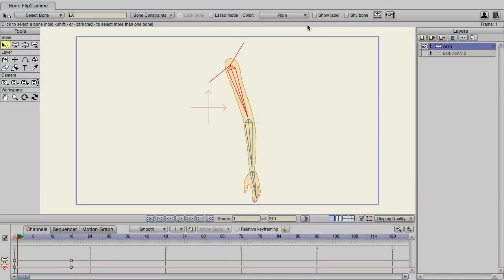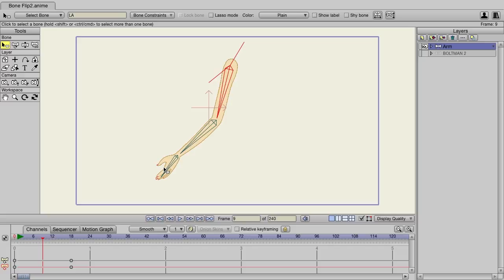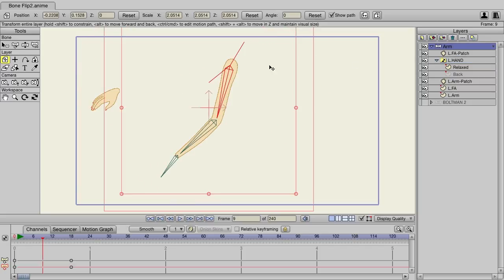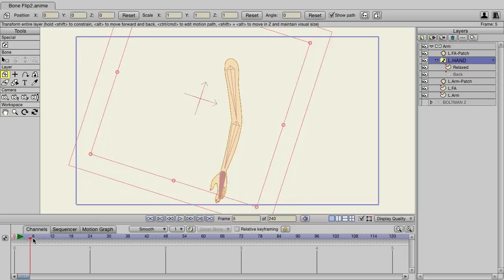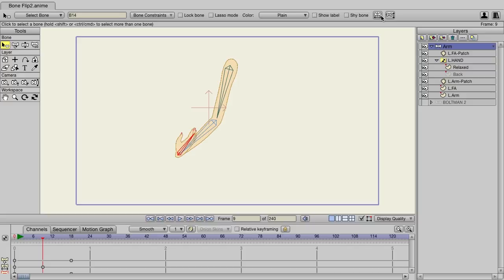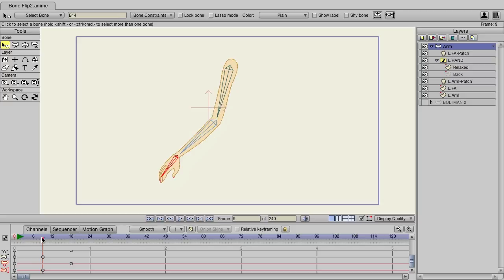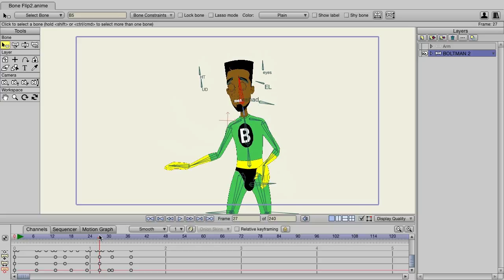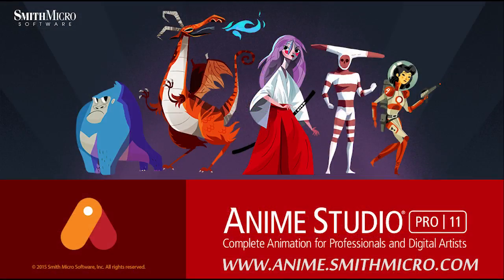Anime Studio Pro 11 - Bone Flipping - Turotial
New! Bone Flipping - Bone flipping can be essential in certain rigs in Anime Studio. Now any bone set up can be flipped more than once for more flexibility. When you flip a bone mid-animation, a keyframe is created allowing the effect to change at any time.

To learn more about Anime Studio 11 please visit our